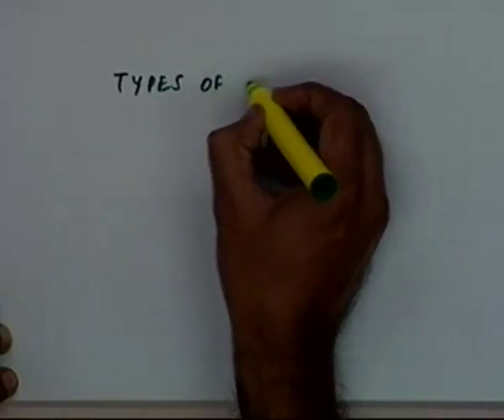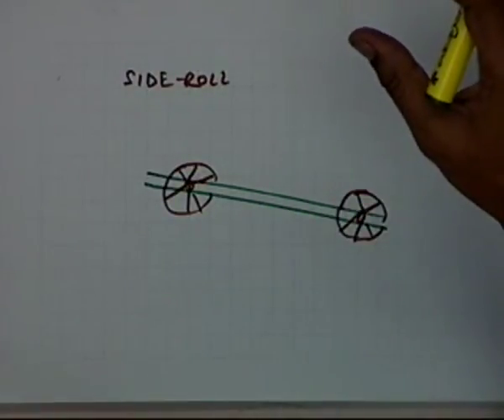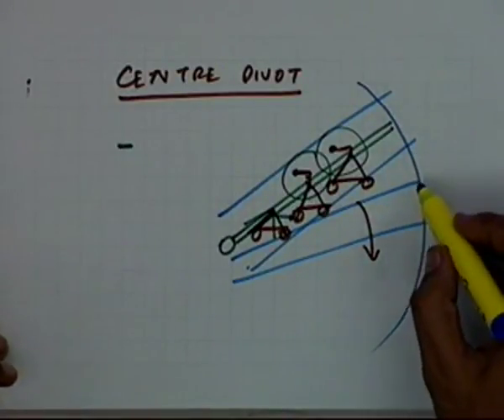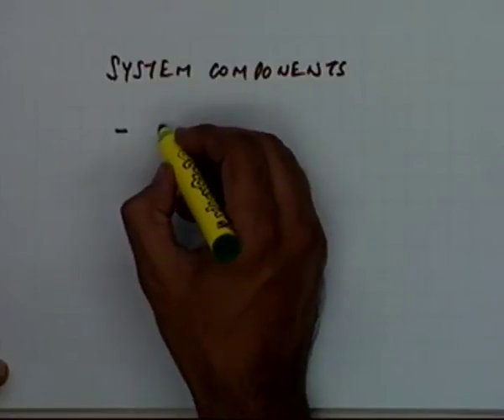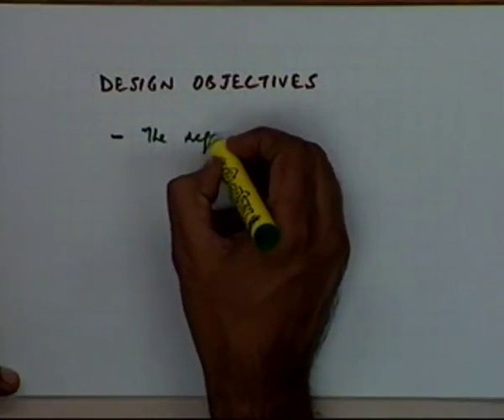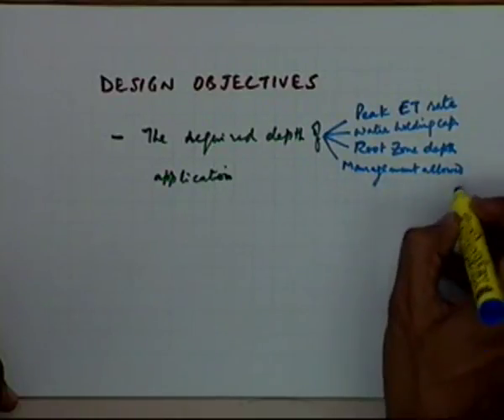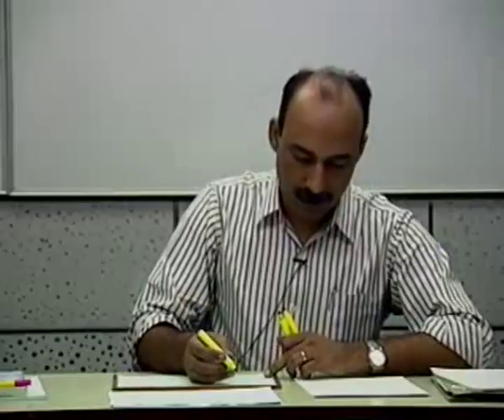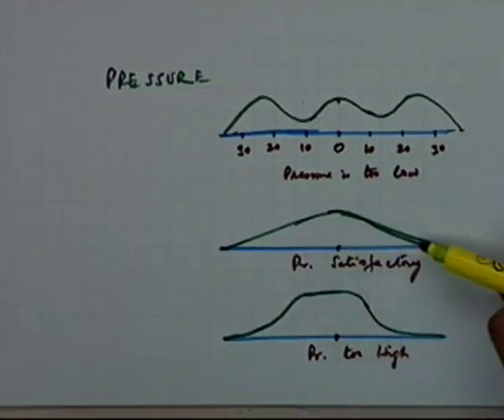Sprinkler Irrigation System - I